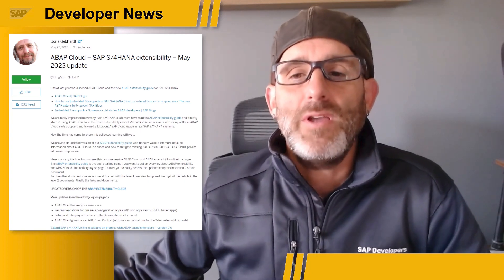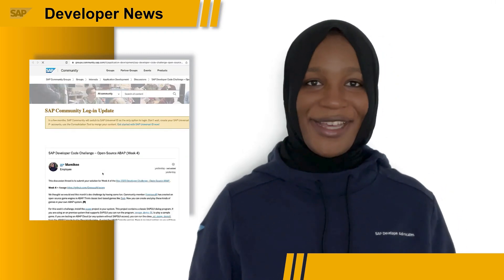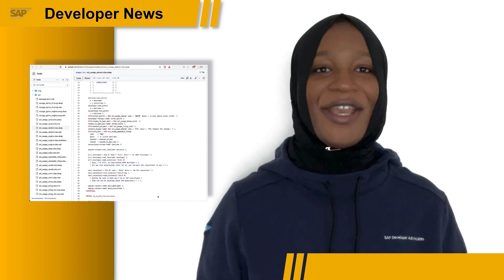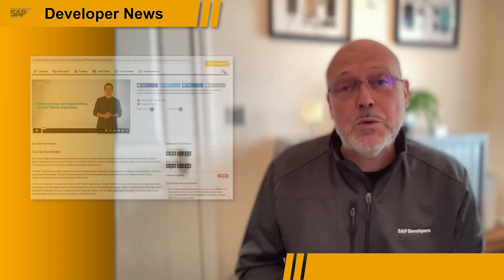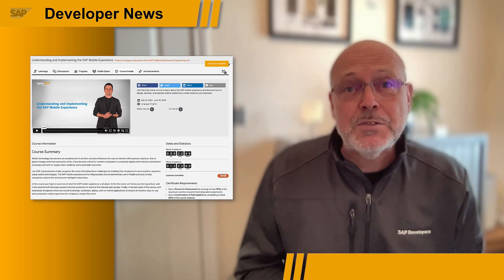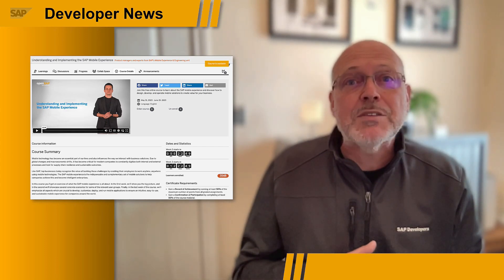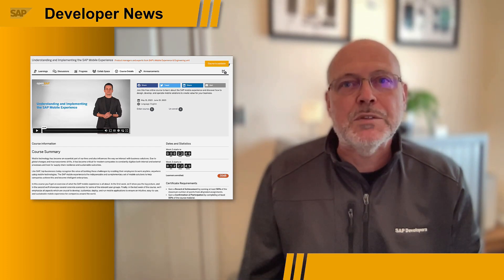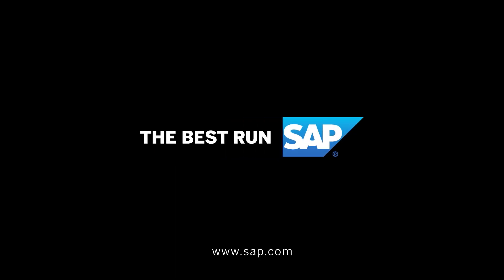ABAP Cloud Extensibility, May Developer Challenge, SAP Mobile Experience openSAP Course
Rapid Fire Segment (RFS) ABAP Cloud Extensibility

- How to mitigate missing released SAP apis in SAP S/4HANA and API Enablement Guide

May Developer Challenge - Recap Week 3 + Week 4

Understanding and Implementing the SAP Mobile Experience openSAP Course

CHAPTER TITLES

0:00 Intro
0:09 Rapid Fire Segment (RFS) ABAP Cloud Extensibility
2:32 May Developer Challenge - Recap Week 3 + Week 4
3:52 Understanding and Implementing the SAP Mobile Experience